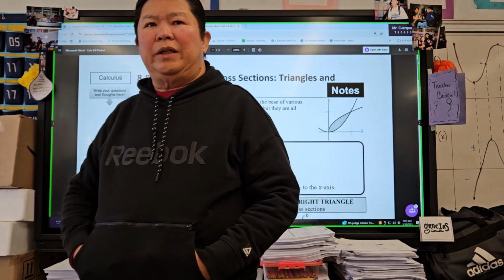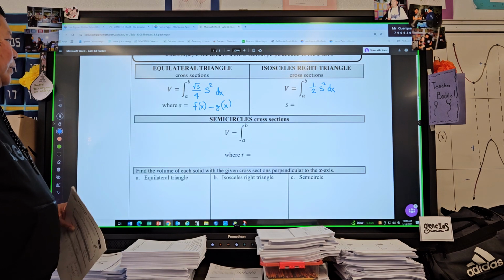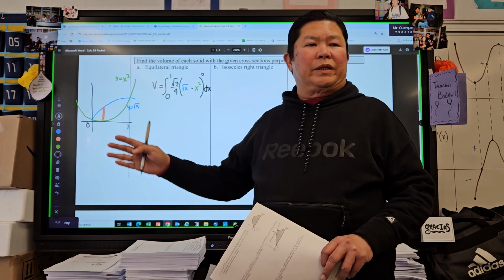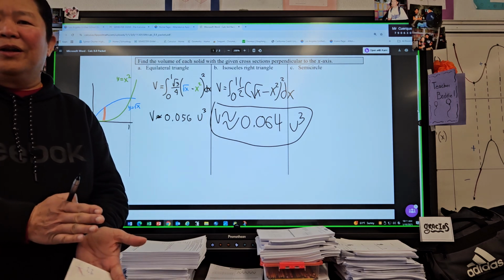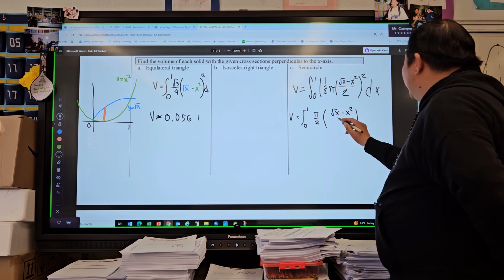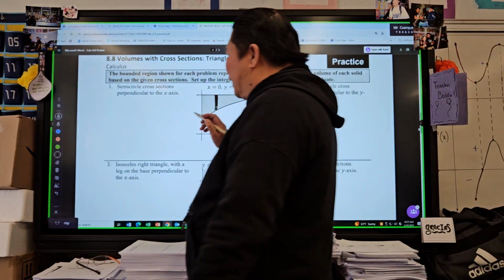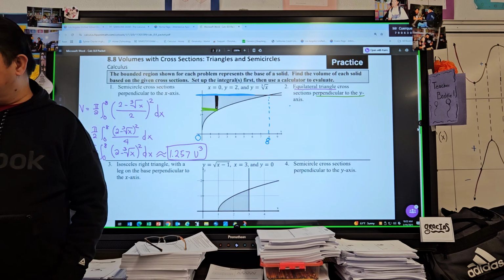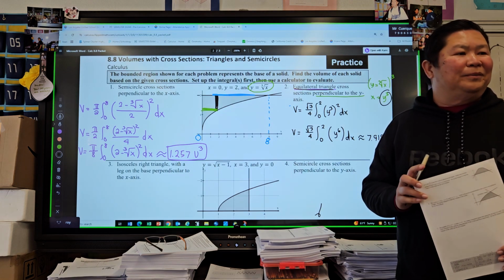AP Calculus AB Lesson 8.8 Volumes with Cross Sections: Triangles and Semicircles. March 19, 2025